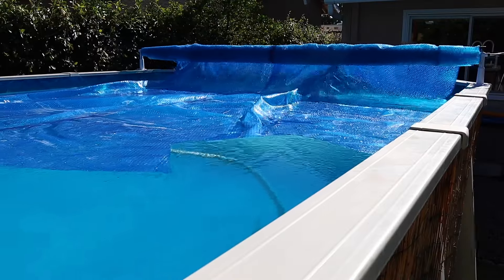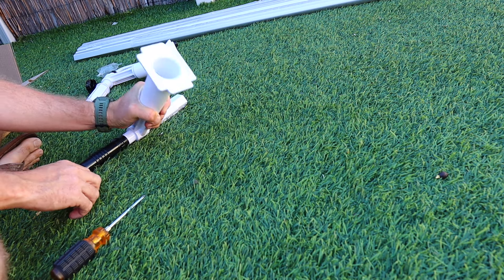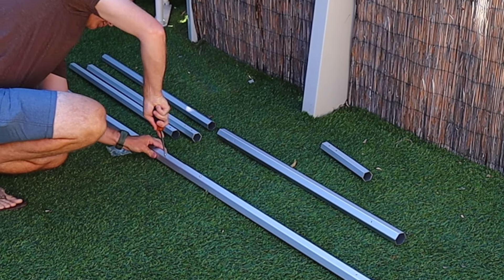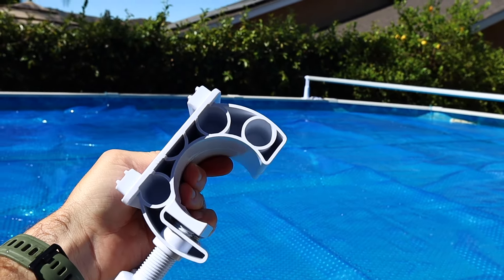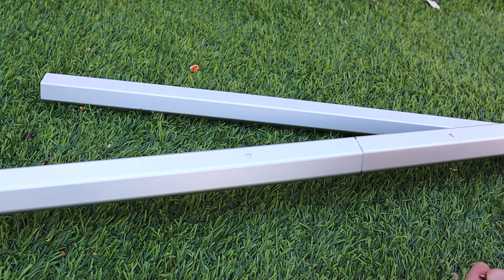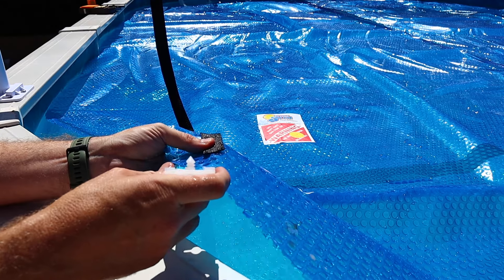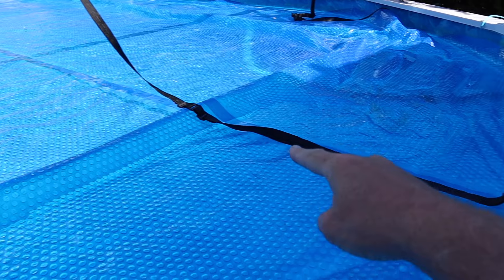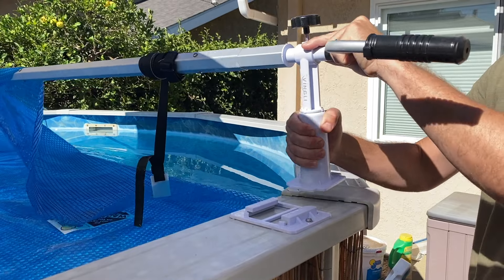Easy DIY Pool Cover Reel - How To Install and Use - Roll Up Your Pool Cover!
How to install and use a pool cover roller. This lets you easily remove your pool cover by yourself quickly and easily.
Vingli Pool Cover
Nylon strap extensions